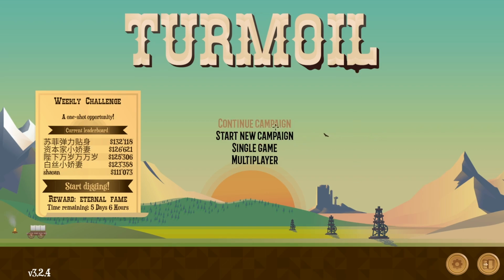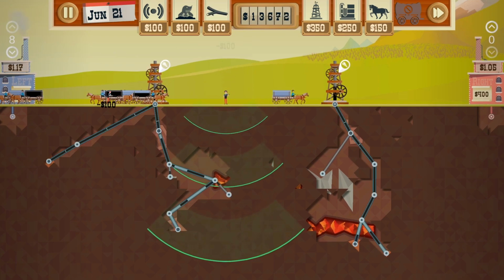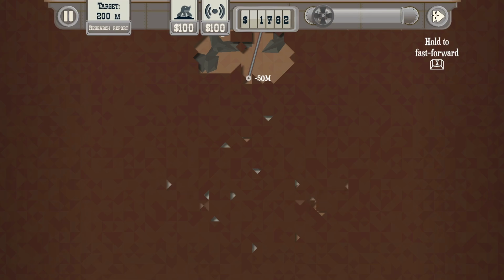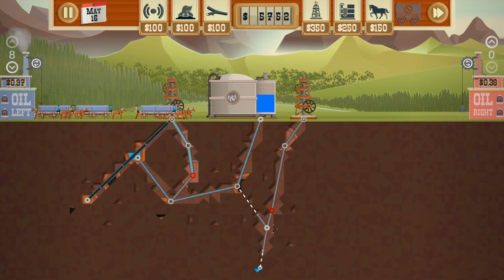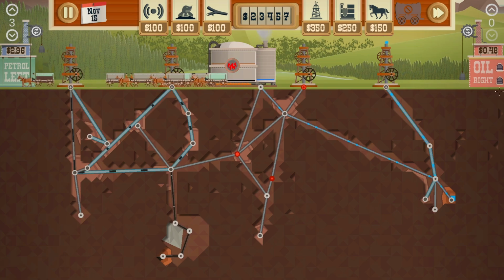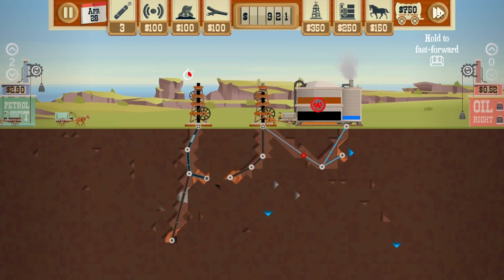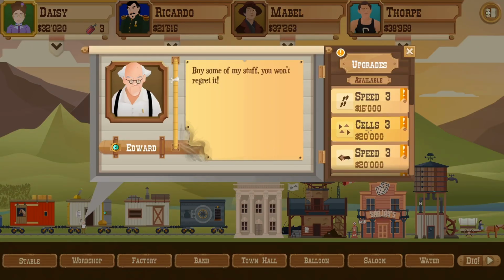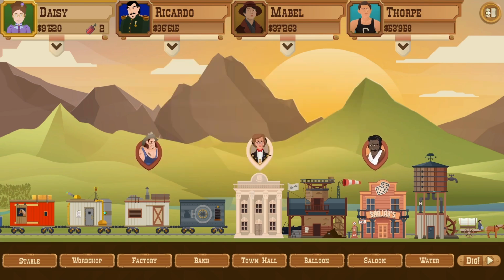Let's Play Turmoil - DLC Showcase! The Heat is On AND Deeper Underground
This extra video Is possible because of our Channel Members! We explore both of Turmoil's DLCs and show you the new features!

Join us LIVE on Twitch!

Microphone used
Voice Processor
Controller I use!

I'm making Quick-To-The_point Game Guides chill Let's plays, and Game Guides from a Christian Worldview while playing through my huge backlog of games, and all the new games that I don't want falling into my BackLog!
I tend to pick one game to feature through the week, and another game to feature on the weekends, then play introductory episodes of new games periodicaly. If I find something I'll like I'll play it a while. If I find something YOU like, let me know and we'll play it some more together.